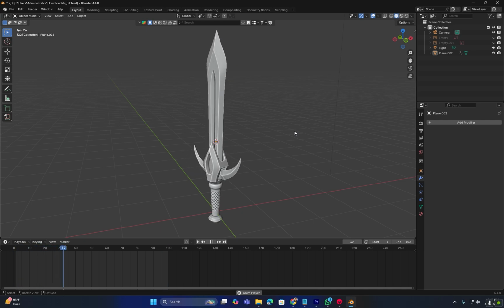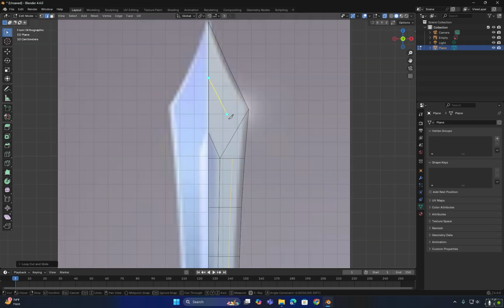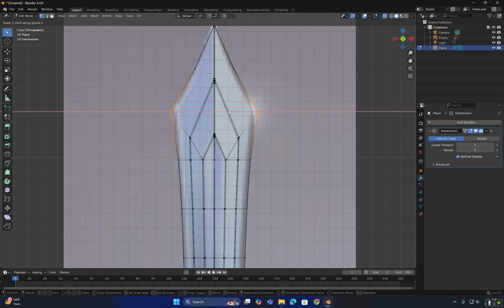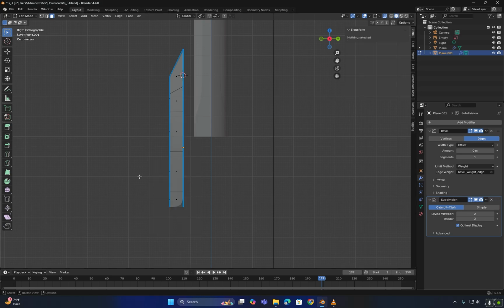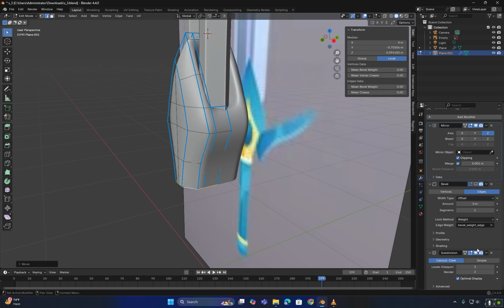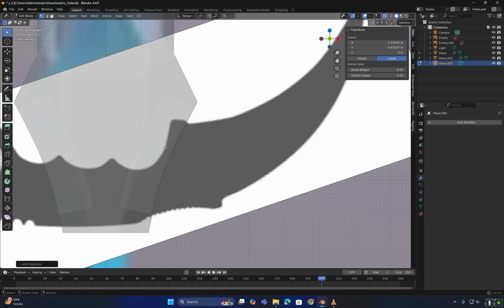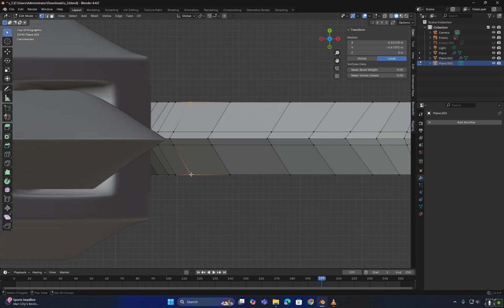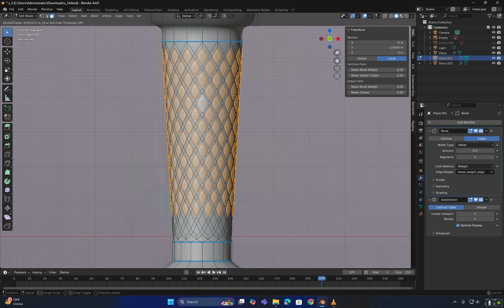Blender Sword Modeling Tutorial | Complete Guide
In this beginner-friendly class, I’ll guide you step by step on how to model a stylized sword in Blender. We’ll cover everything from using the Mirror Modifier, applying Bevel Weights, using Subdivision Surface Modifier, to creating clean geometry and smooth shading.

1:  What you'll learn in this video:

2: Using reference images and creating base shapes

3: Mirror Modifier setup

4: Applying Bevel Weight for sharp edges

5: Subdivision Surface for smoothness

6: Extrude, Inset, and Edge Loops for details

7: Proper edge flow and geometry adjustments

8: Tips for clean topology and better shading

Whether you're new to Blender or want to polish your modeling workflow, this tutorial is for you.

 Let me know if you want a follow-up class for texturing and rendering this sword.

 Blender Version Used: 4.4
 Language: English